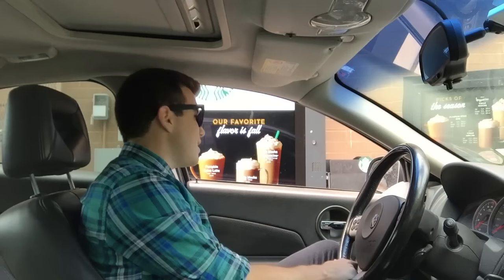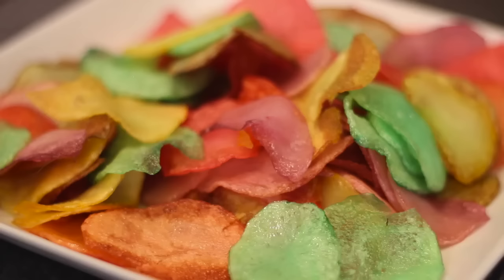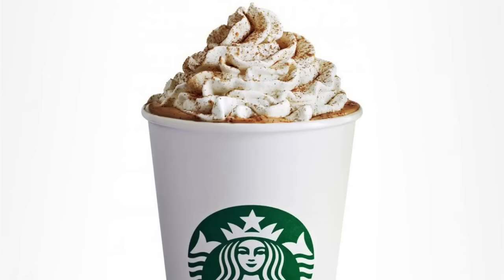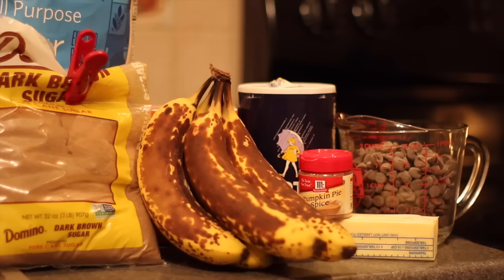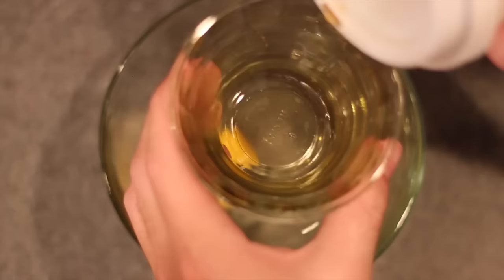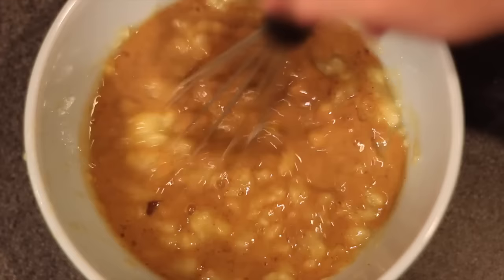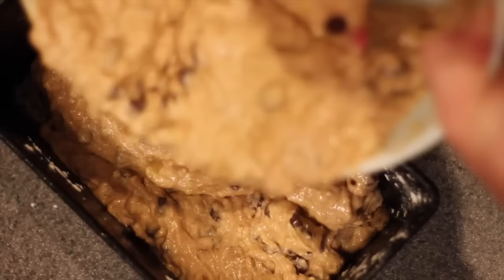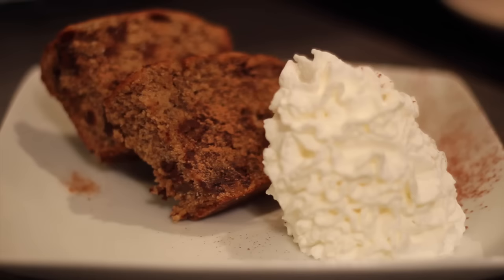Pumpkin Spice Latte Chocolate Chip Banana Bread- DIY Test #6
Let the pumpkin spice-pocalypse begin.